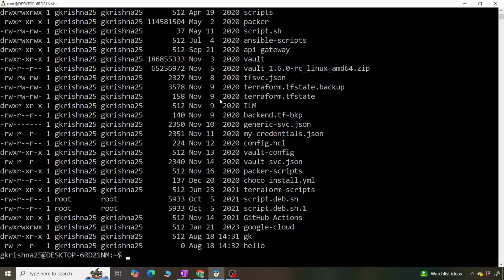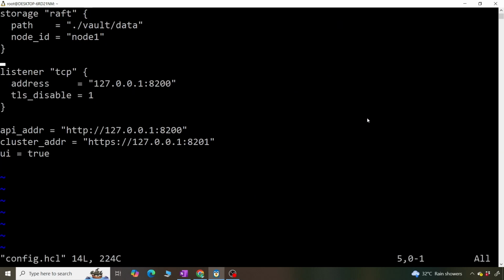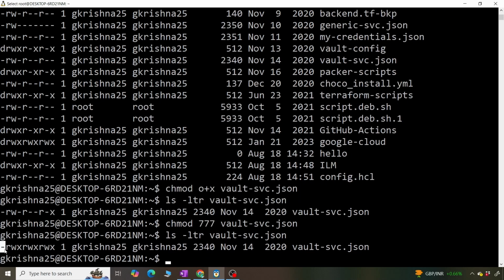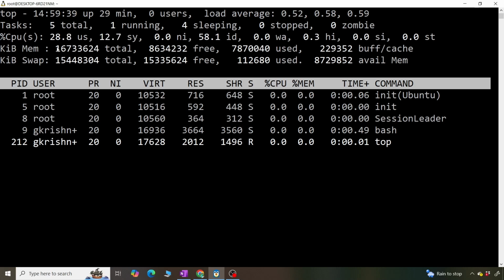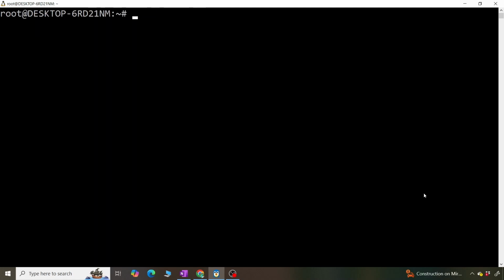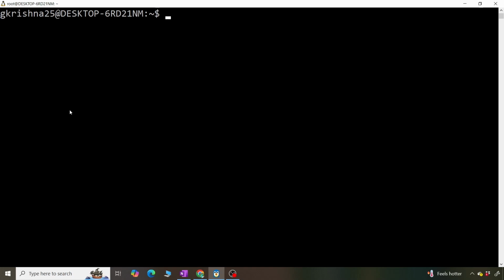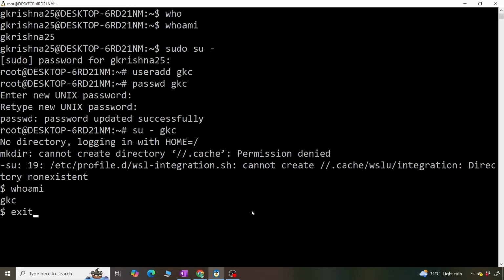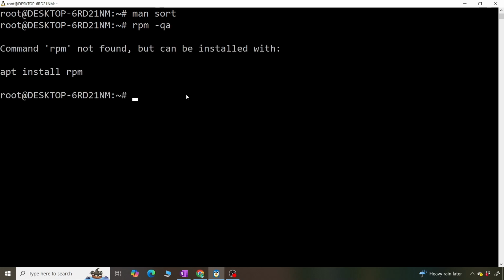Must Know Linux Commands for Every DevOps & Cloud Engineer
Are you ready to take your DevOps and Cloud Engineering skills to the next level? 🚀 In this video, we’ll cover the must-know Linux commands that every DevOps and Cloud Engineer should have in their toolkit. From navigating the command line with ease to mastering essential tools, these commands are critical for streamlining your workflow and boosting your productivity.

Whether you’re a seasoned professional or just getting started, these Linux commands will help you manage systems, automate tasks, and troubleshoot like a pro. Don’t miss out—start mastering the command line today!